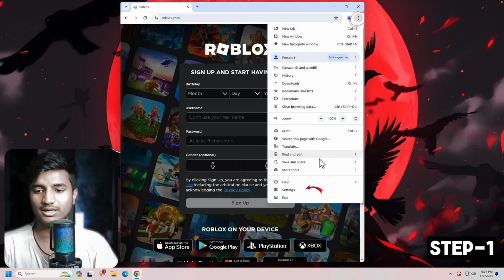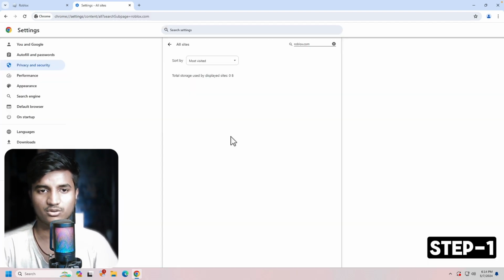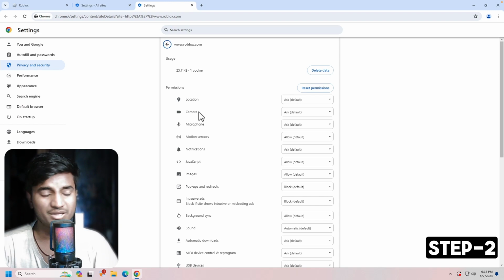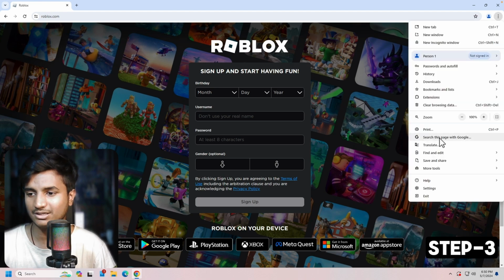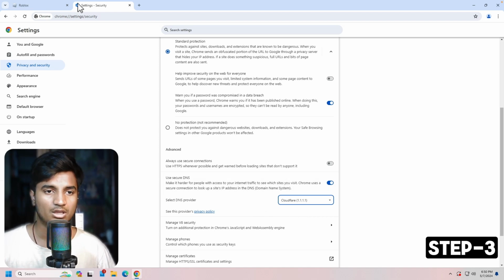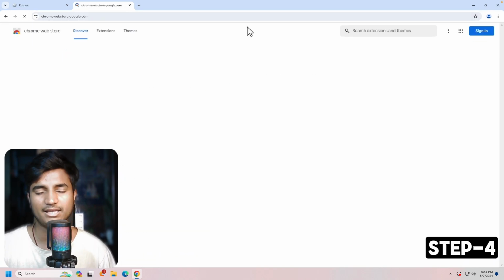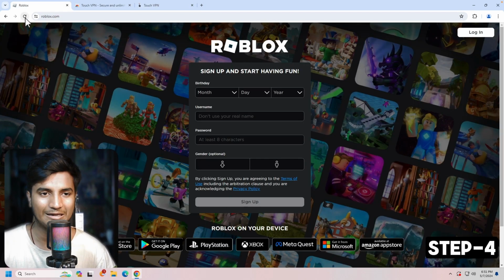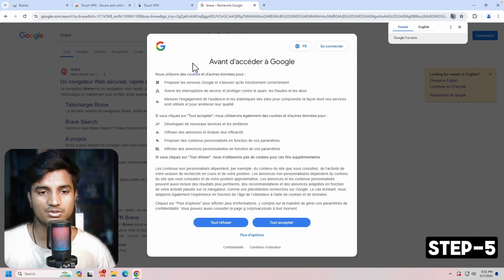How to fix Roblox Website Not Loading 2024 | Roblox Website not Working (Tutorial Latest)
Roblox Website Not Loading 2024 | Roblox Website not Working (Tutorial Latest)
It is the best tutorial on How to fix Roblox Website not Loading/Working